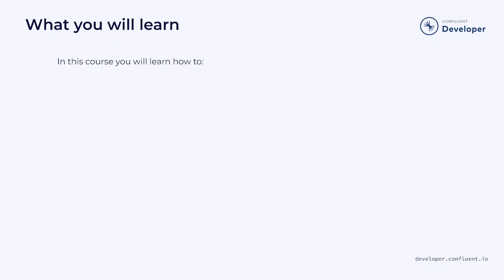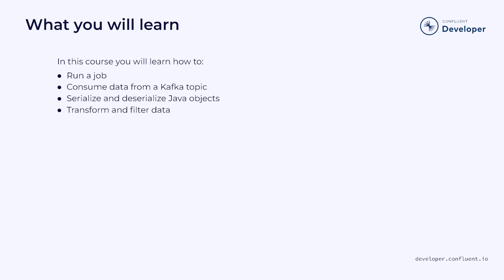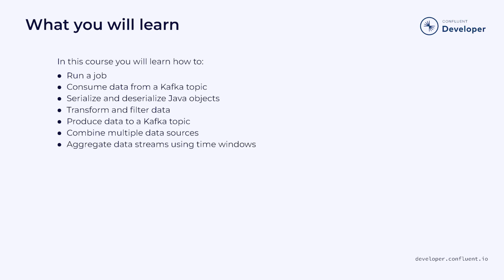Apache Flink with Java - An Introduction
This course will introduce students to Apache Flink through a series of hands-on exercises. Students will build a basic application in Java that will consume a collection of Apache Kafka data streams. The data will be transformed using Flink and pushed back into new Kafka topics. This simple use case will give students many of the tools they need to start building production-grade Apache Flink applications.